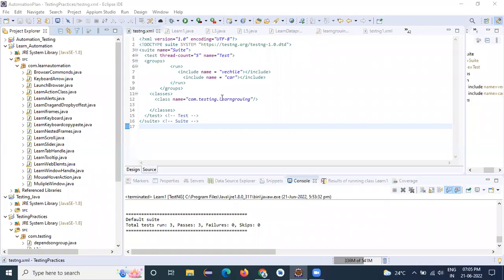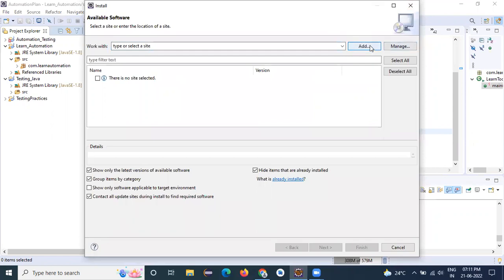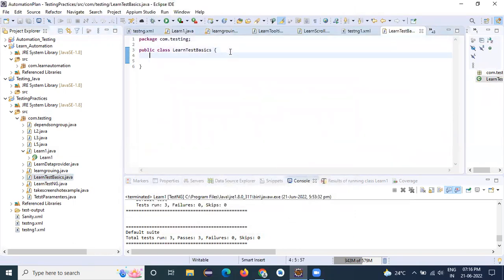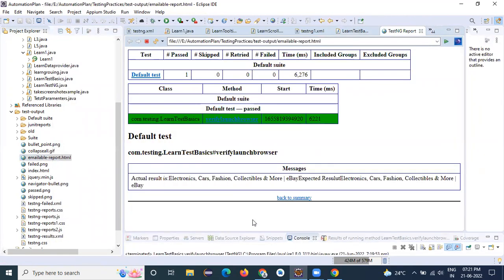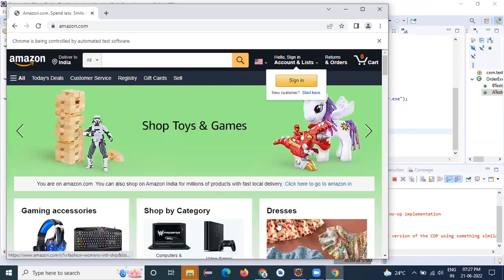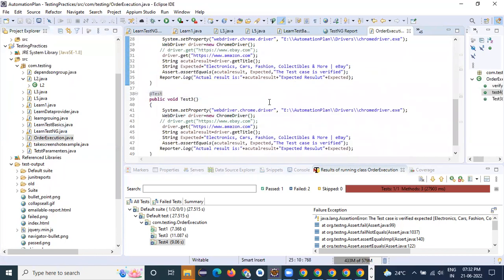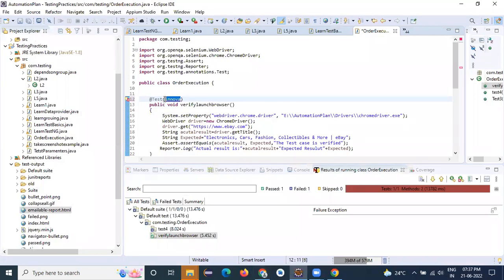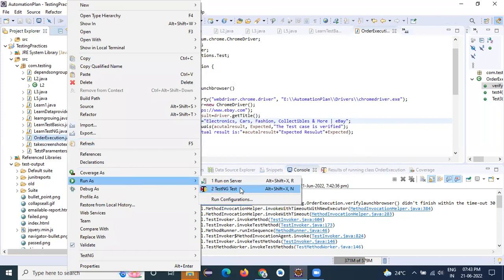TestNG class 1| @Test Annotations | Order of execution | Reporting